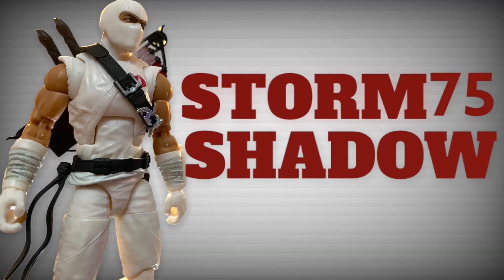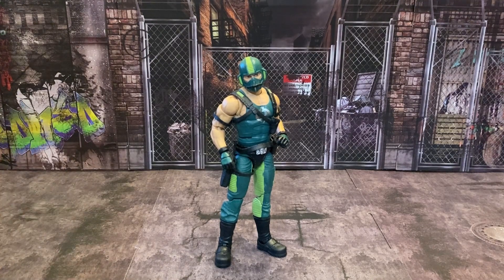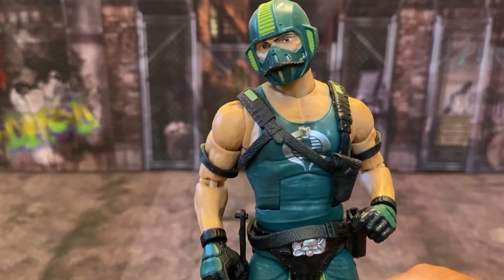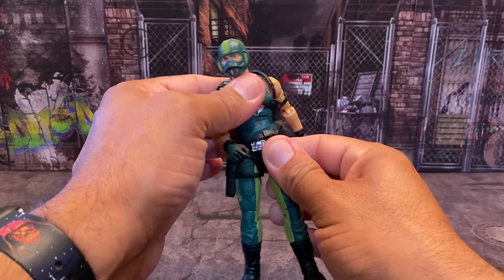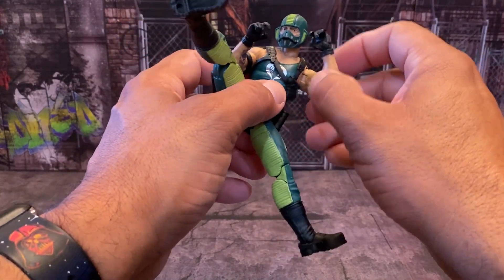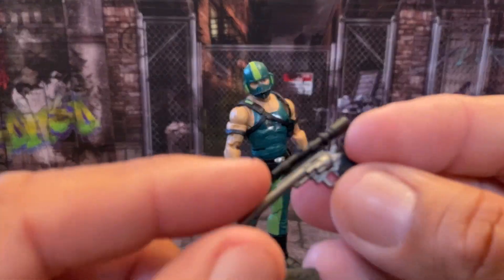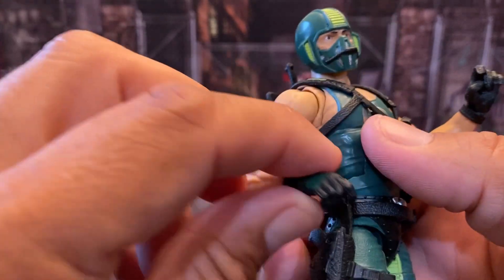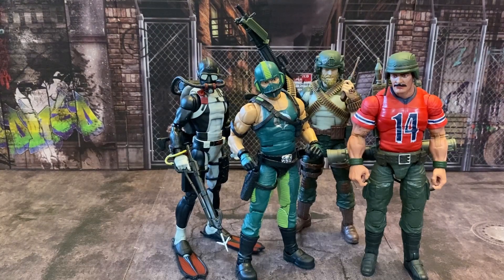G.I.Joe Classified Series: CopperHead Review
G.I.Joe Classified Series: Cobra CopperHead